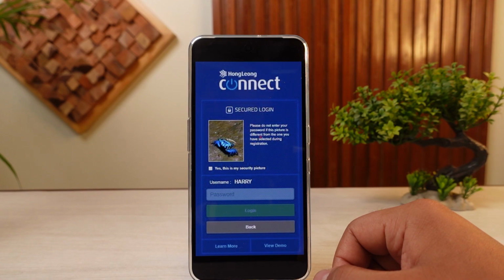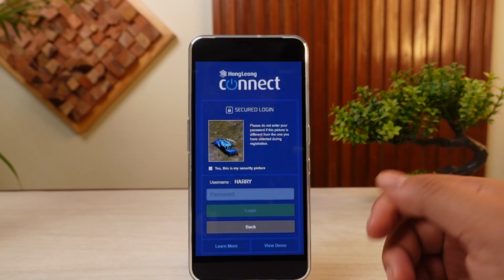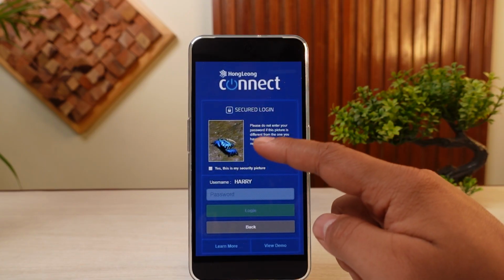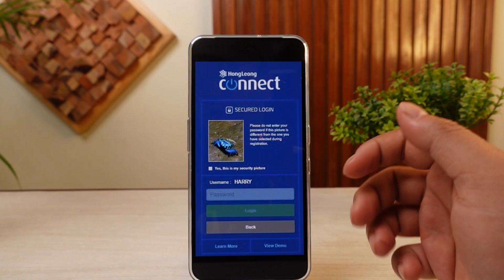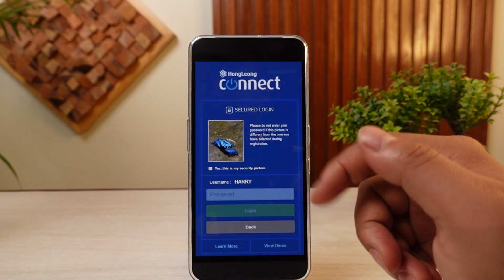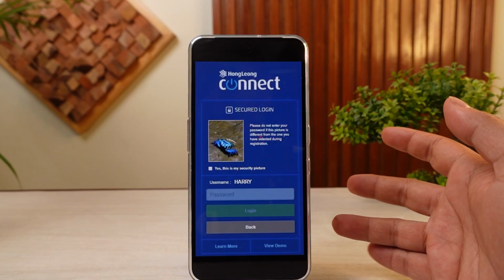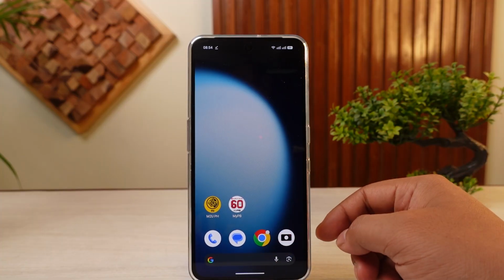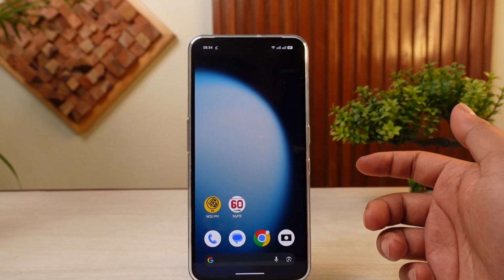How To Fix Hong Leong Bank Login Problem !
Are you having trouble logging into your Hong Leong Bank account and seeing error messages every time you try? In this video, let me show you how to fix Hong Leong Bank login problem so you can regain access to your online banking quickly. There are a few common reasons why this might be happening, and we will cover each solution step by step.

The first thing you can do is check if you have forgotten your password. If you have, you will see an option called forgot password on the login screen. Tap on it and follow the prompts to create a new password for your account. If you cannot find this option within the mobile application, you can simply open up a web browser and head over to the Hong Leong Bank web portal. The forgot password option will be available there as well.

If your password is correct and you are still unable to log in, the next thing you can try is to update the application. Head over to the Play Store if you are using Android, or the App Store if you are on iOS, and check if there are any new updates available for the Hong Leong Bank app. If an update is available, make sure you tap on the update button to install the latest version, which may contain bug fixes for login issues.

If none of these solutions are working for you, the last thing you can do is contact customer support. Open up a web browser and search for Hong Leong Bank customer support. You will be able to find the hotline number for your region so you can simply call them and explain your issue. A representative will be able to assist you further with your login problem. That is pretty much all there is to it. We hope this video helped you out.